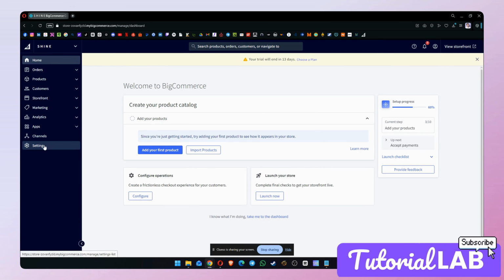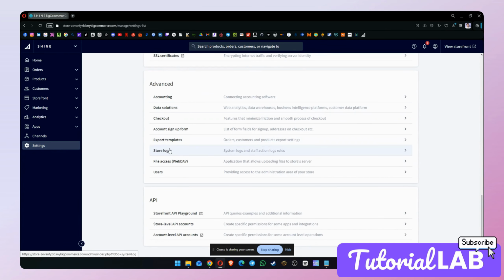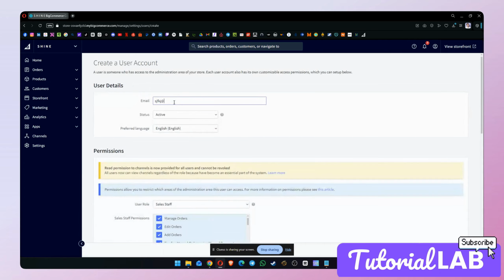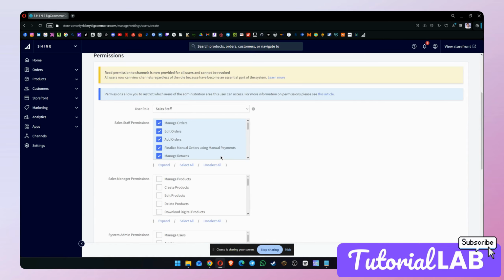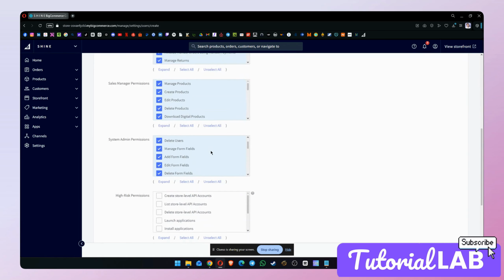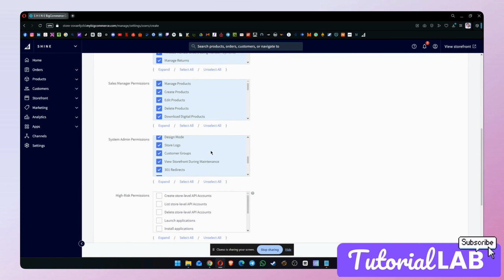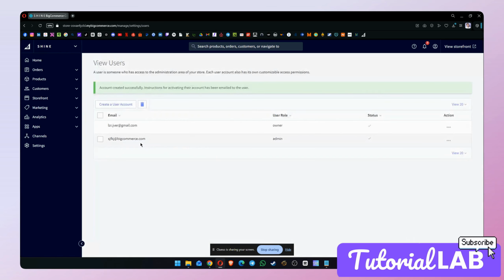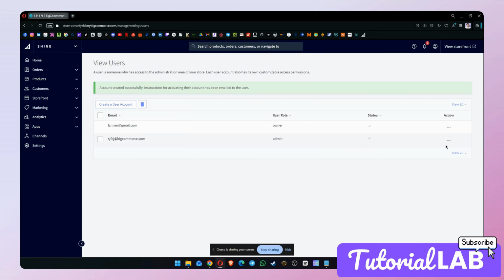How To Make Someone An Admin In Bigcommerce (Step By Step)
How To Make Someone An Admin In Bigcommerce

Hello everyone! Want to give someone full control over your store? In this guide, “How To Make Someone An Admin In BigCommerce”, I’ll walk you step by step through assigning admin access in your BigCommerce store. If you’ve been searching for “BigCommerce admin setup” or “make an admin BigCommerce,” this beginner-friendly explanation will help you get started the right way.

You’ll learn how to navigate to the Users section in your BigCommerce control panel, invite a new user or edit an existing one, and assign them the Administrator role. We’ll also cover how to manage permissions properly, understand access levels, and follow best practices to keep your store secure.

By the end of this guide, you’ll understand how to make someone an admin in BigCommerce, manage user roles effectively, and collaborate with your team confidently.